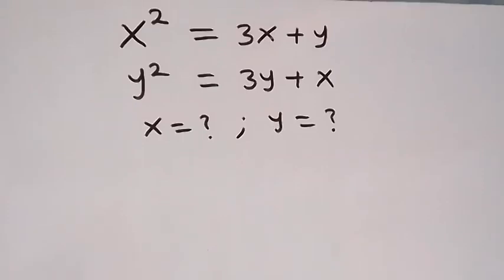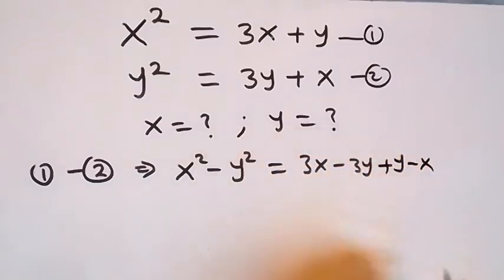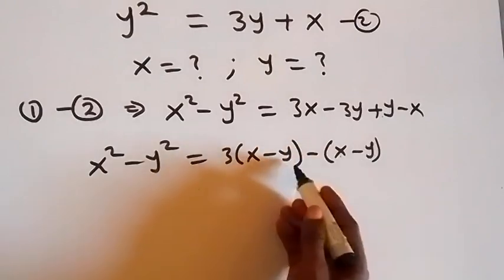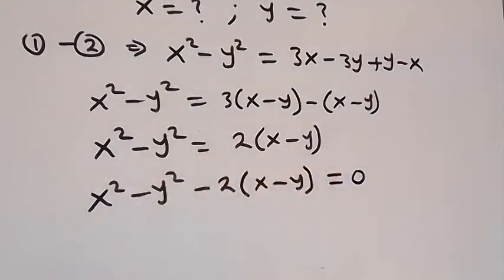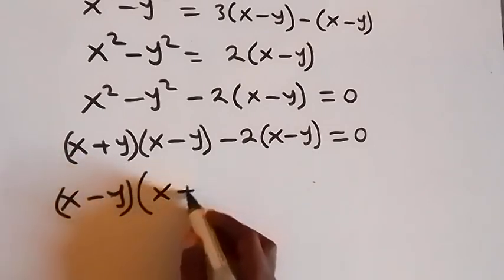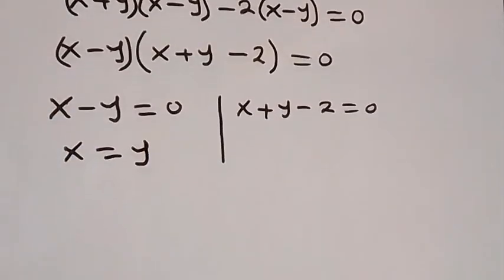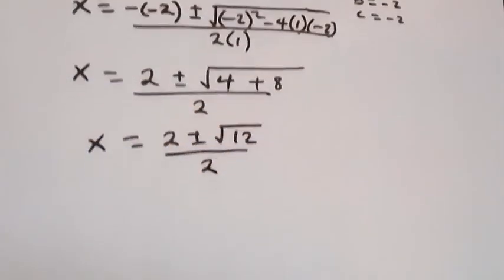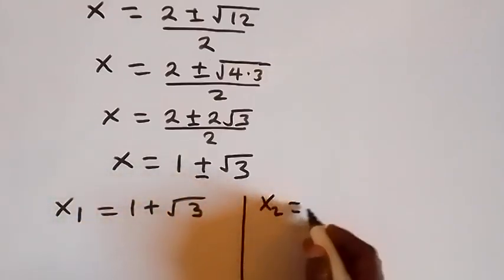Japanese | Can you solve this ? | Nice Algebra Problem | Math Olympiad